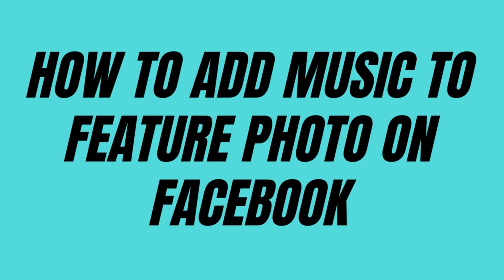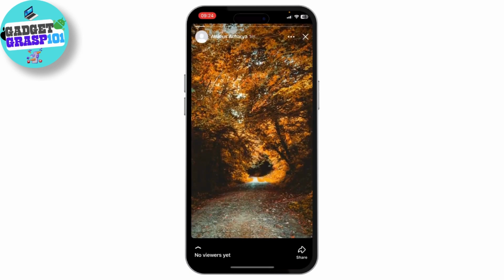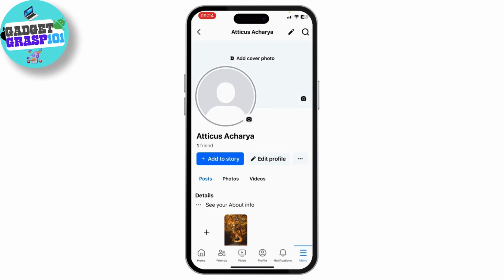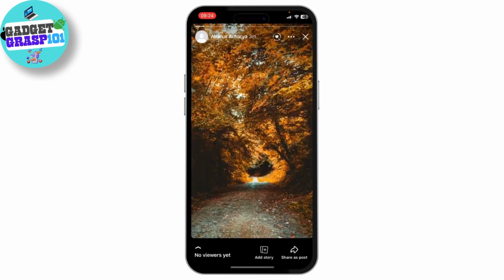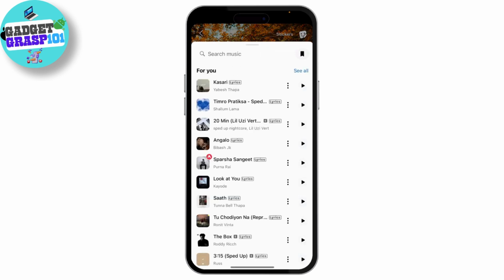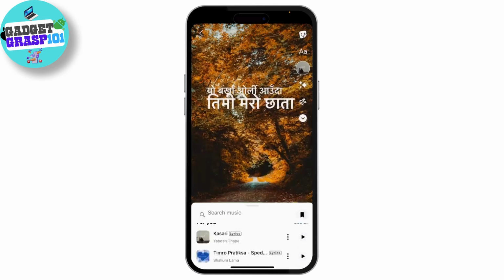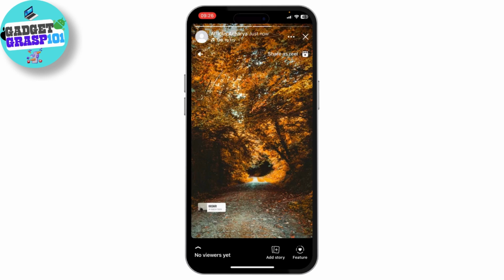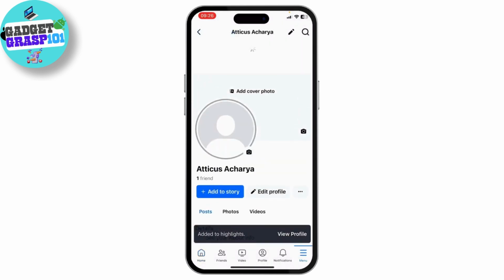How To Add Music On Featured Photos On Facebook (2024)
Tutorial Video on How To Add Music On Featured Photos On Facebook. Easily Learn How do I add music to a featured collection with the help of this tutorial video.

In this quick tutorial, learn how to add music to featured photos (also known as highlights) on Facebook. Follow these simple steps to enhance your Facebook highlights with your favorite tunes. From creating a new story with music to adding it to your highlights, @GadgetGrasp101 have got you covered. Watch now to make your Facebook profile more engaging!

add music to featured photos, Facebook music highlights, how to add music on Facebook, Facebook featured photos music, add music to Facebook highlights, Facebook story music, music in Facebook highlights, featured photos music tutorial

Chapters:
00:00:00 - Introduction
Learn how to add music to featured photos on Facebook.

00:00:10 - Open Facebook
Access your Facebook profile to view your highlights.

00:00:20 - Add New Story
Create a new story to include music.

00:00:30 - Add Music to Story
On the story editing page, click the "Music" option to select your track.

00:00:45 - Upload Story
Complete the upload of your story with music.

00:00:55 - Add Story to Highlights
Click the "Features" button to add your music story to a new highlight.

00:01:10 - View Updated Highlights
Go to your profile section to see your updated highlights with music.

00:01:20 - Conclusion